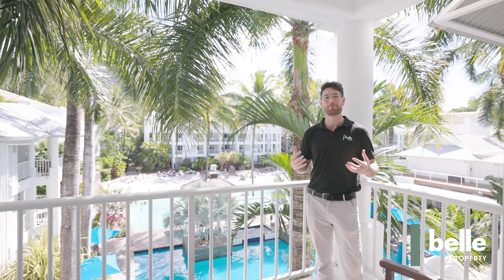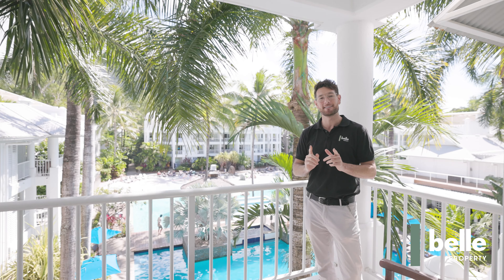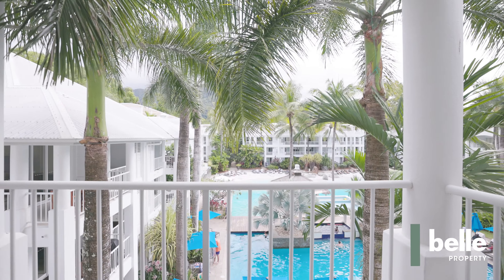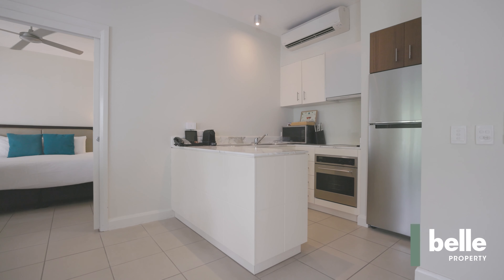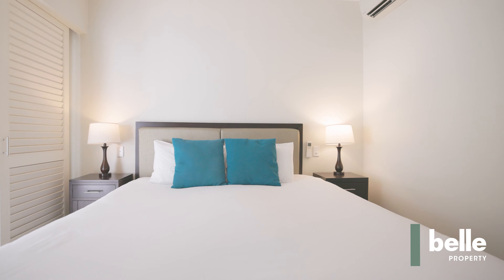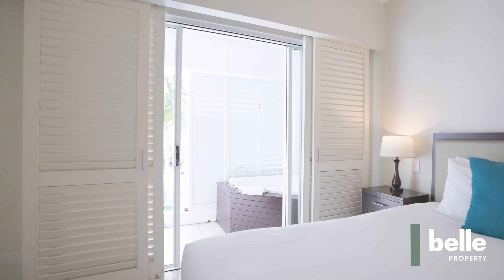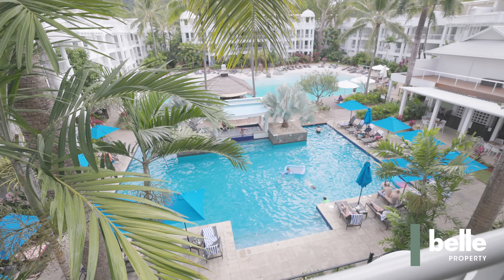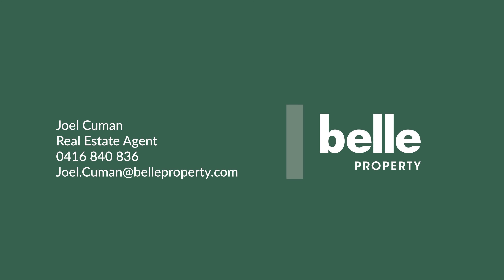Apt. 1332 "Peppers", Palm Cove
Boasting a tranquil outlook over the resort's sandy lagoon. This fresh, contemporary apartment in the very popular Peppers Beach Club and Spa, is an idyllic piece of Palm Cove paradise. Spacious, light and filled with an ambience of relaxed tropical luxury. This 3rd floor property features a considered interior layout with two separate balconies and is one of only a handful or true 1 bedroom apartments in the building. This property is exceptionally well presented and brilliantly positioned to enjoy the delights of Palm Cove and is just footsteps from the beach.

- Generously proportioned interior with a bright elevated outlook
- Views from the balcony, overlooking the swim up bar and lagoon pool
- 2 separate balconies, balcony of the bedroom features a spa!
- Well-equipped full sized kitchen with stainless steel appliances
- Fresh, contemporary decor with cool tiles and plantation shutters
- Secure underground parking and storage cage
- Peppers is a true standout with large lagoon pool, a swim up bar, restaurant, gym, tennis & onsite management
- Currently leased through onsite management and showing strong returns